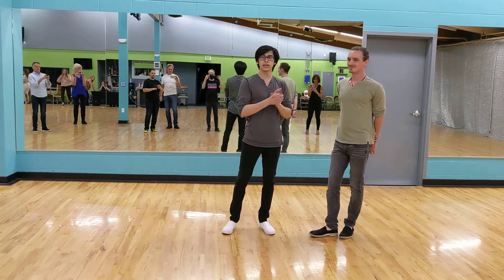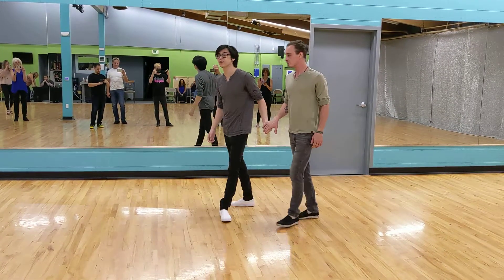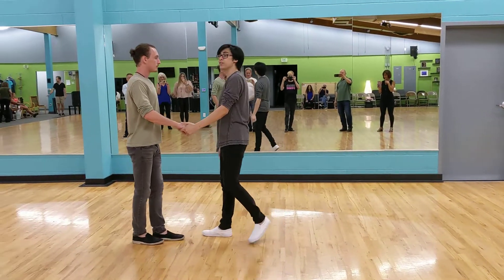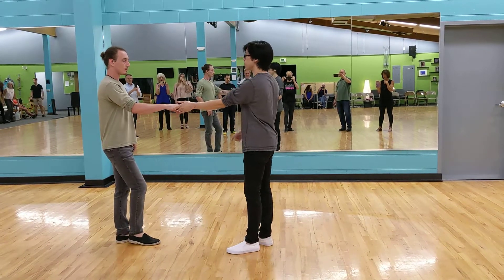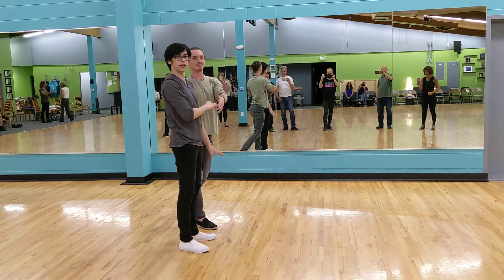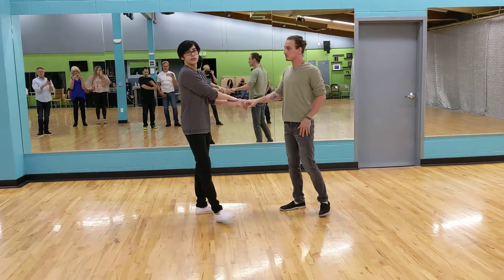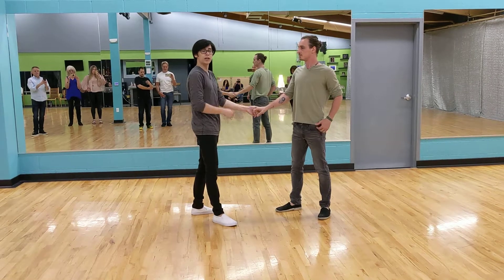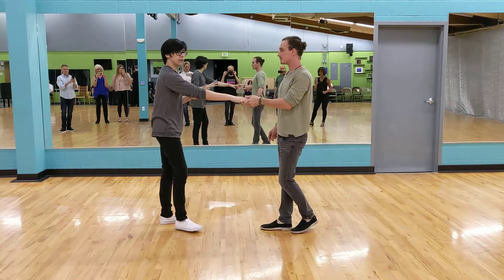WCS lesson recap: cutoff compression whip w/double resistance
West coast swing lesson for Jonathan's Saturday social.

General subjects:
closed position
compression whips
clear, safe stops

This ended up being a little challenging for leaders; for follows it became "here's how to do your basic actions even better to create clarity and freedom for both partners."

00:00
00:11 starter step, inside roll, underarm
00:46 whip
01:20 cutoff entry
02:05 double resistance with compression + finish
03:30 advanced version, whole thing